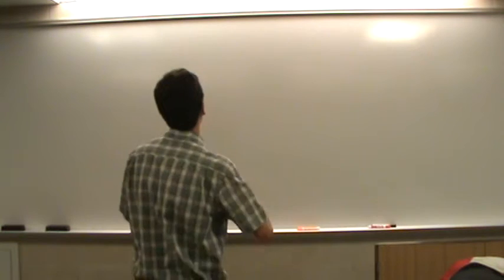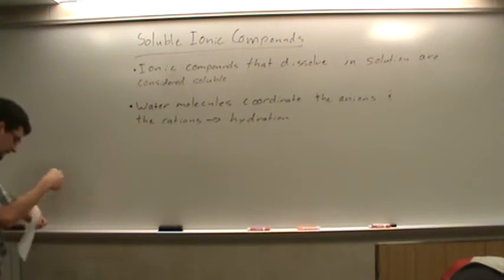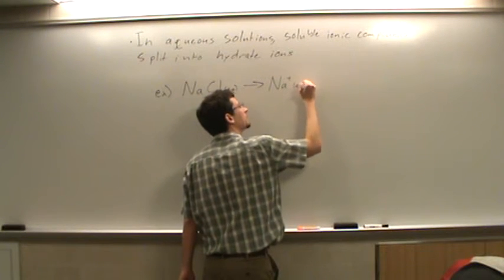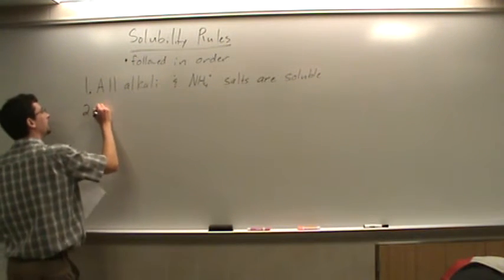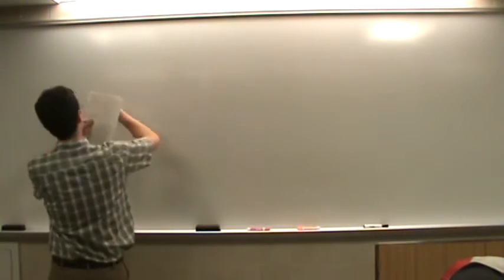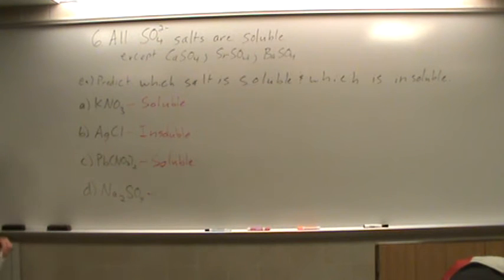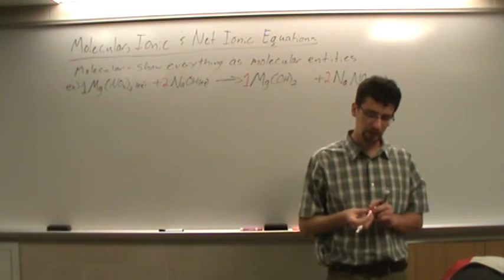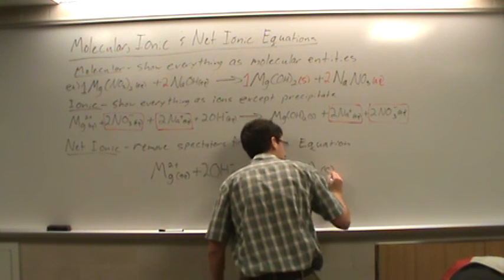Chem1013 Lecture on Precipitation Reactions